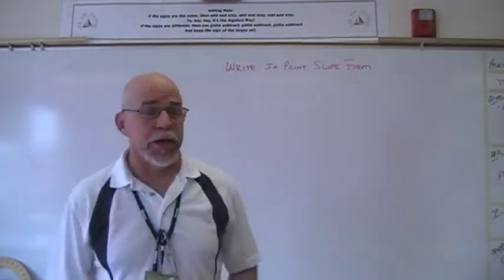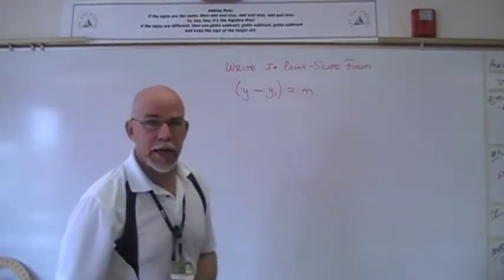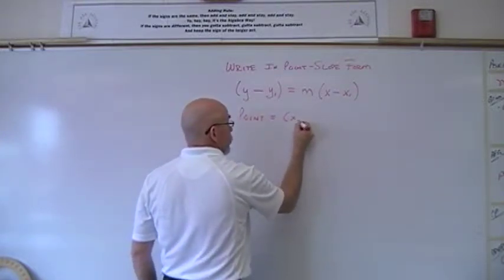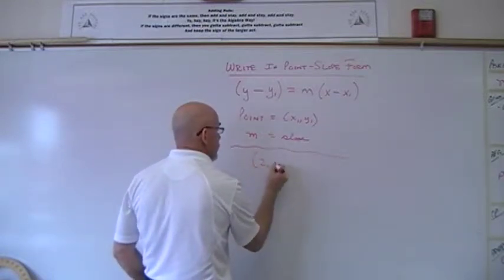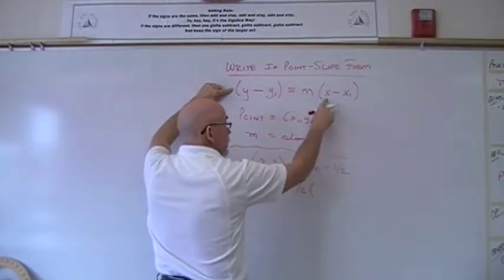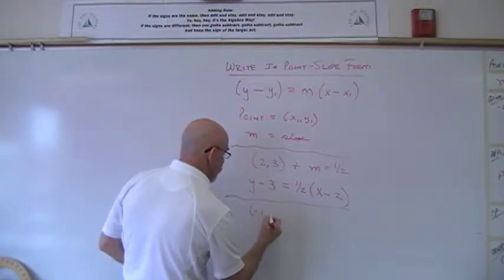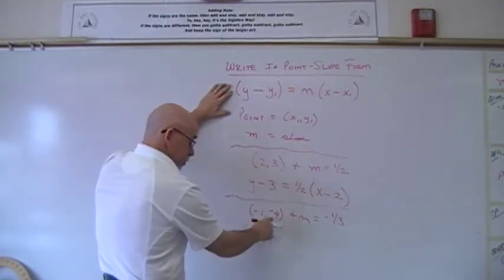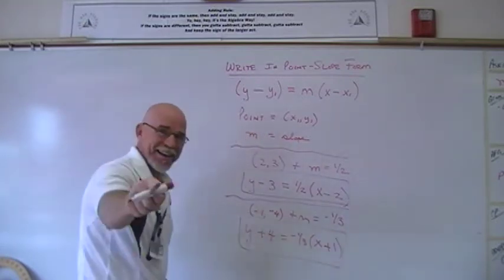Writing Equations in Point - Slope Form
given a point the line goes through and the slope of a line, how do you write the equation